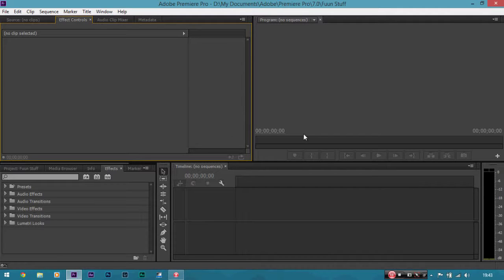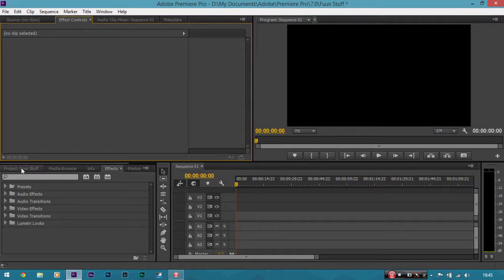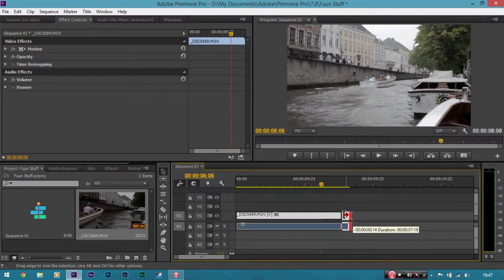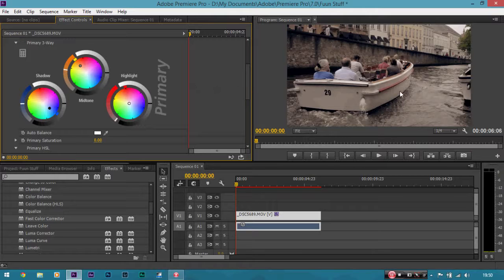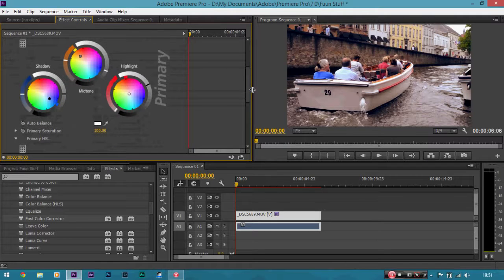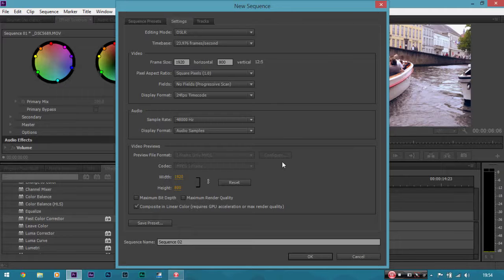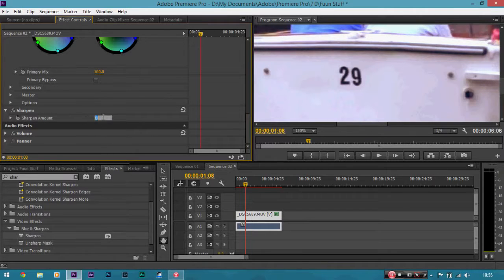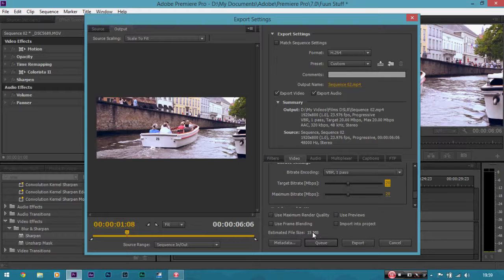How to use Premiere Pro cc Basic Tutorial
In this video you learn how to use Adobe Premiere Pro CC.